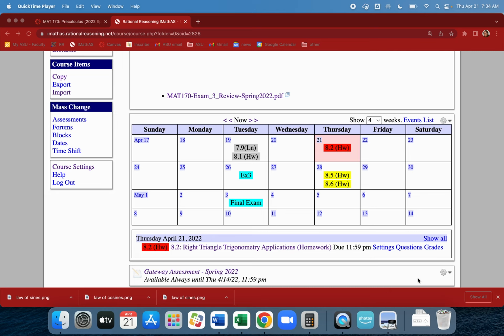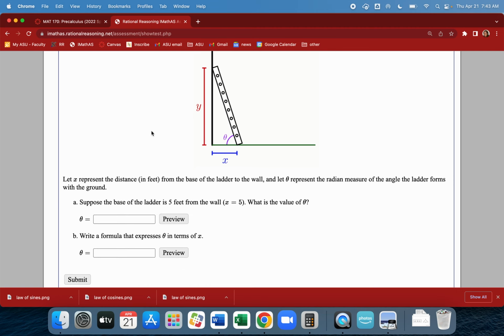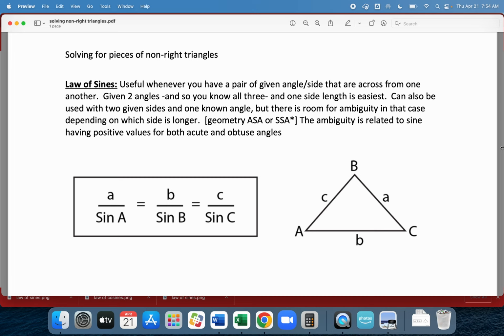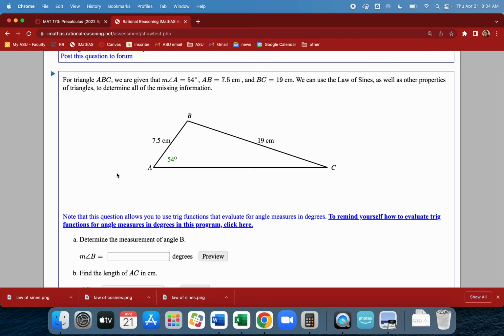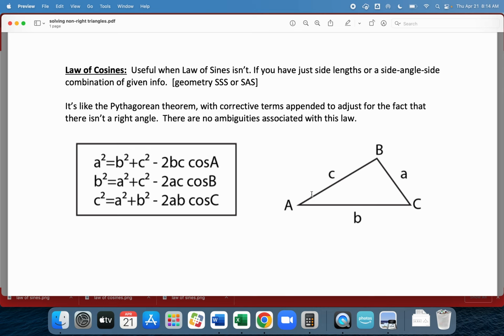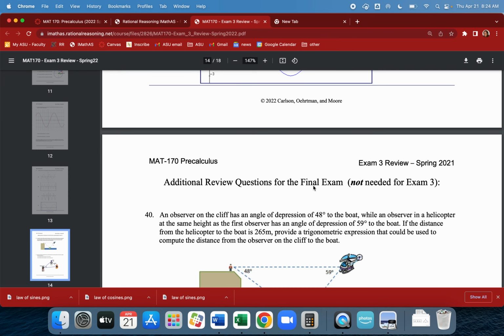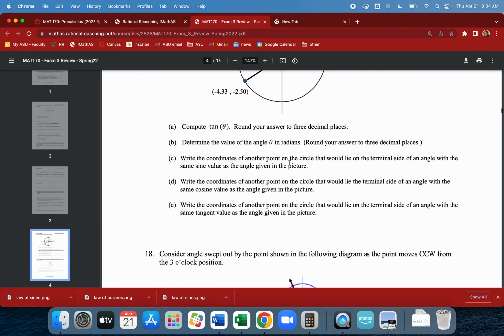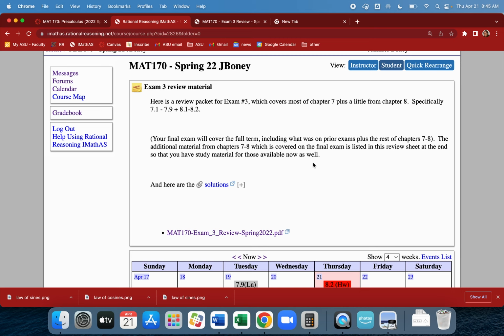MAT 170 04-21-22 non right triangles and overview